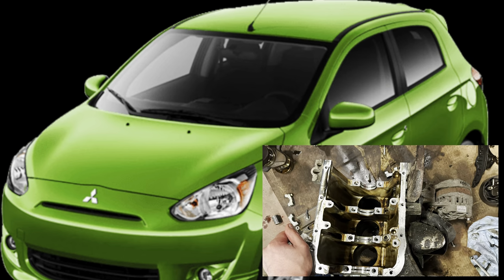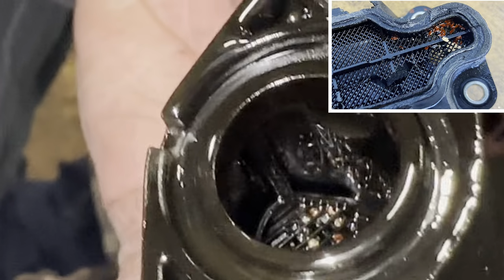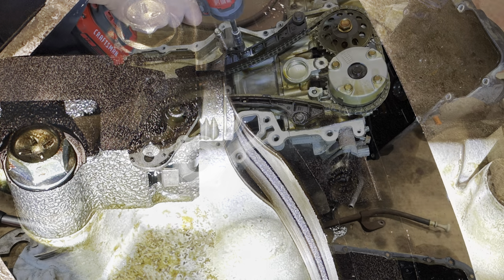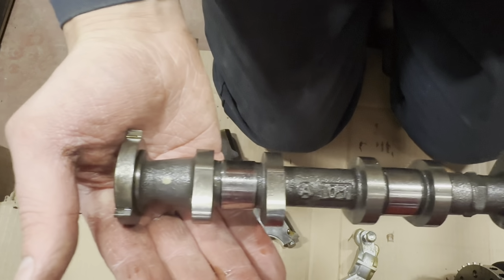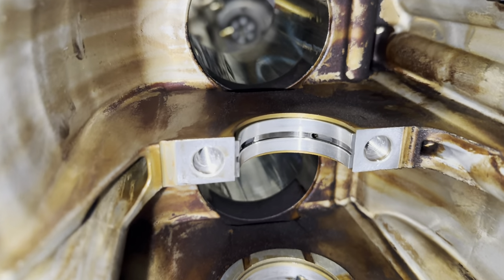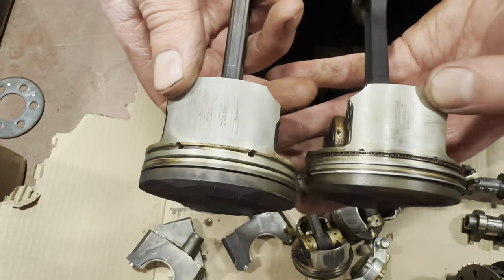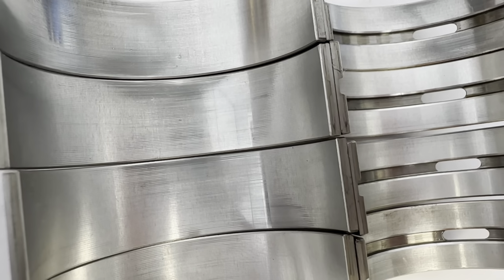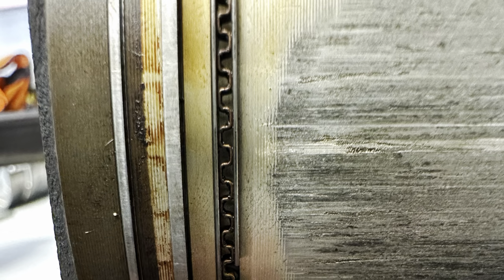524,000km Mitsubishi Mirage engine teardown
Thissss…is an inside look at an engine from the car that everybody loves to hate: the Mitsubishi Mirage. 1.2L 3 cylinder...It only made 74hp when new.

Here's a video of the last Mirage engine I tore down: 450,000km Mitsubishi Mirage engine teardown

0:00 how it sounded before being removed
1:19 flywheel
2:12 pickup tube
2:50 water pump
3:51 timing cover
4:04 timing chain tensioner extension comparison
5:30 top of cylinder head
5:55 camshafts
7:03 head removed
8:30 pistons
11:04 cylinders
12:20 bearings
13:34 bottom of